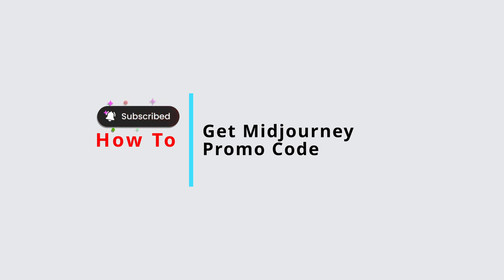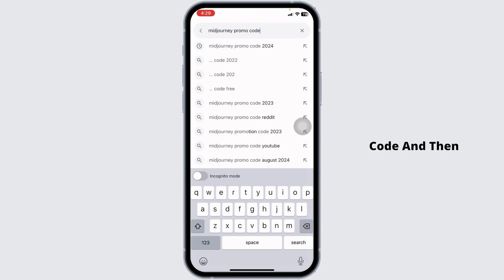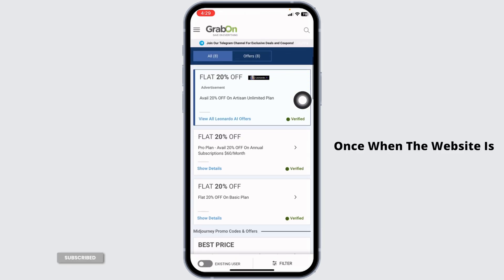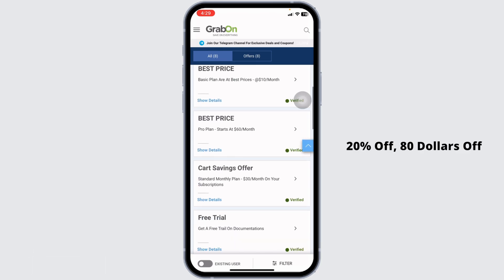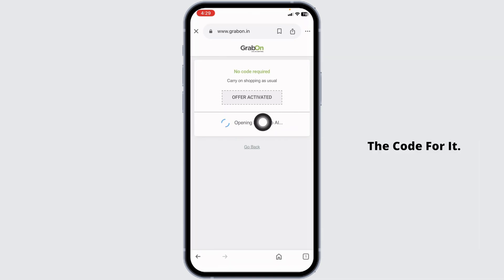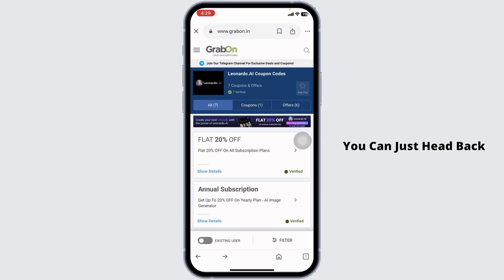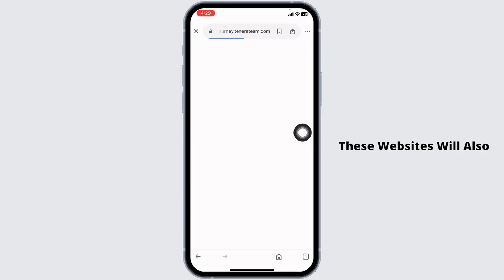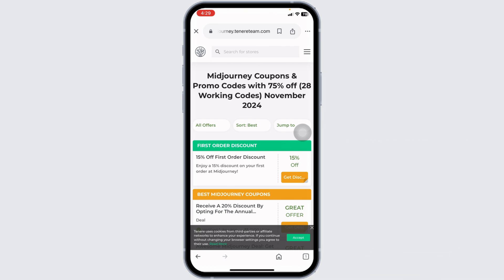How to Get Midjourney Promo Code 2025 - Midjourney Coupon Code ( Full Guide)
Looking for a Midjourney promo code to save on your AI-powered creativity in 2025? 🎨🤖 This video will guide you step-by-step on how to find and use Midjourney coupon codes to unlock discounts and exclusive offers. Get the most out of your subscription while saving money!